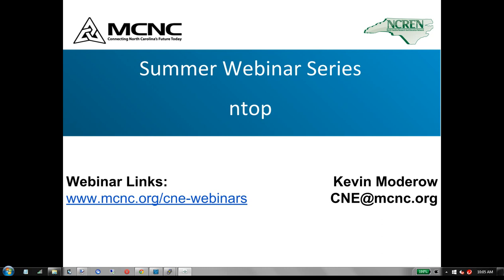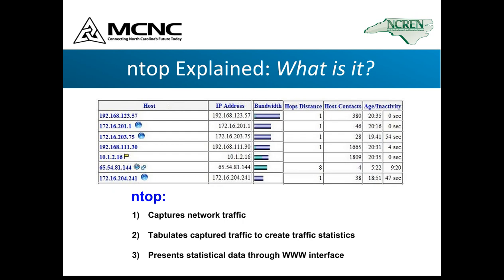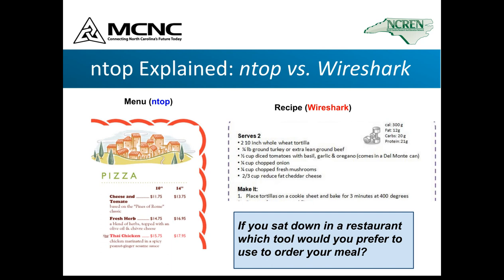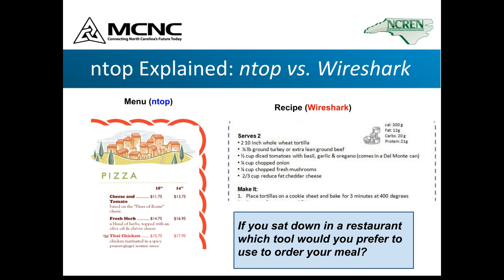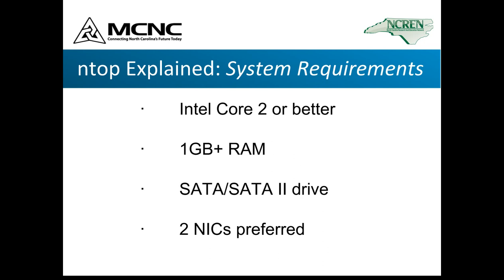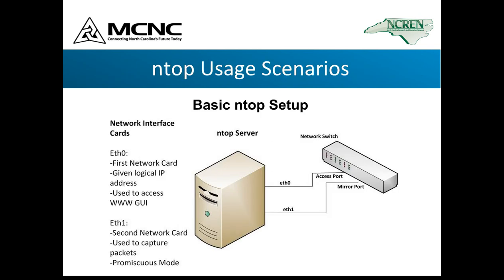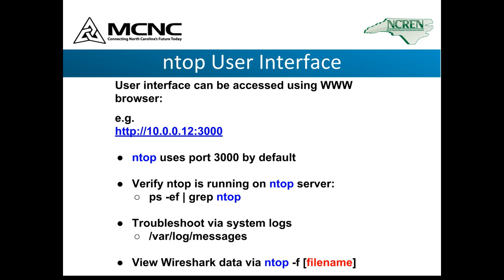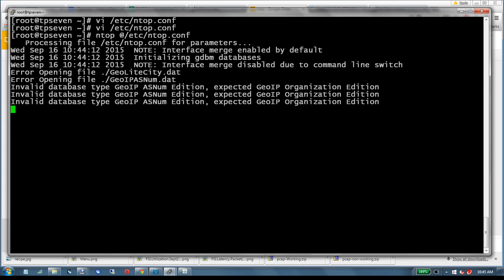ntop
Use of ntop on probe, ntop to process wireshark